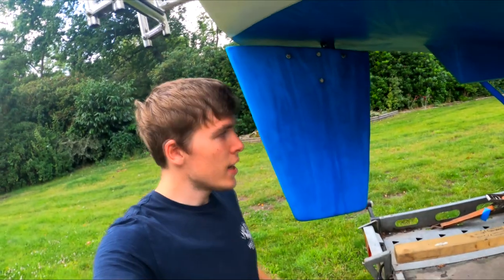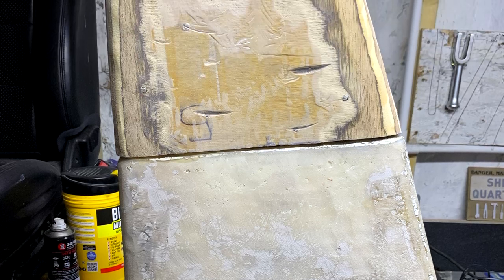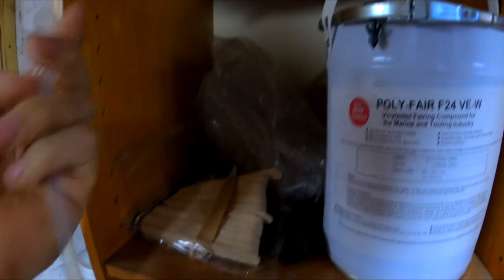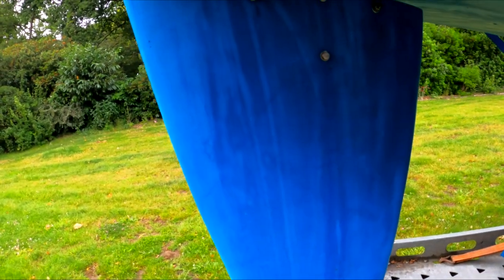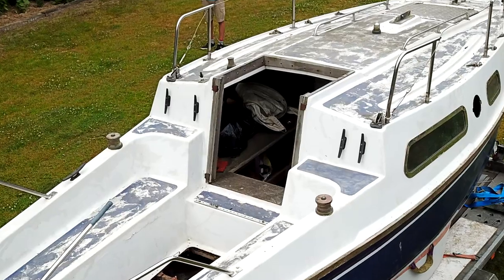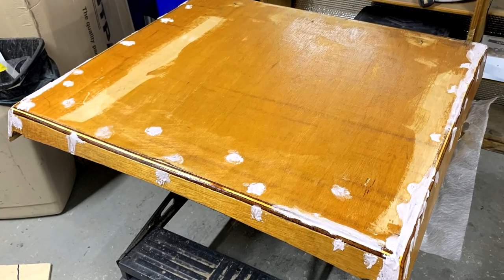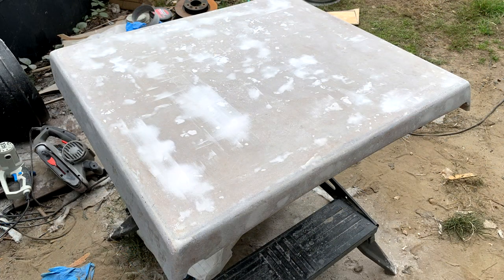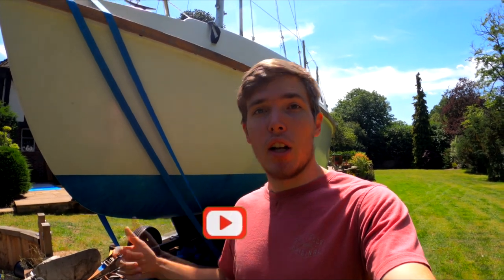Rebuilding My Rudder And Companionway Hatch! Sailing Meraki | Ep.18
Someone cut my rudder in half for some strange reason so i had to fix it. I also had to build the missing hatch on my sailboat!